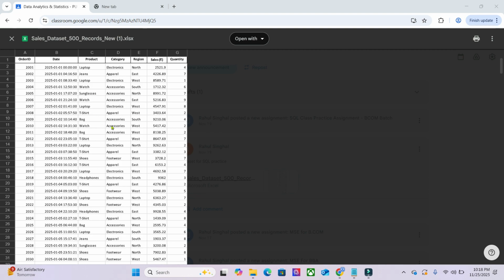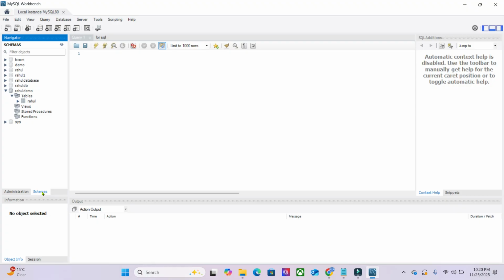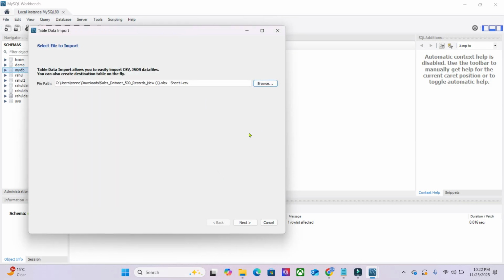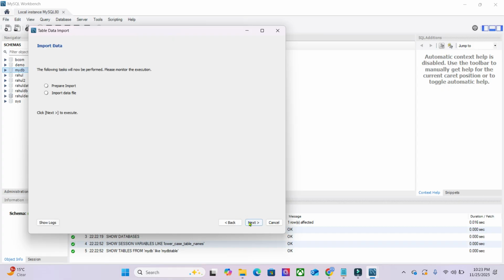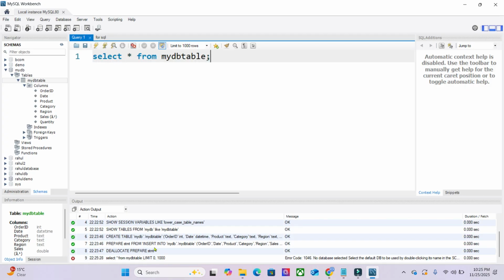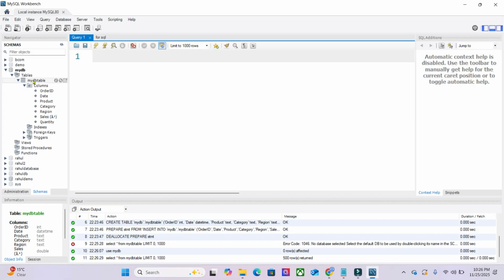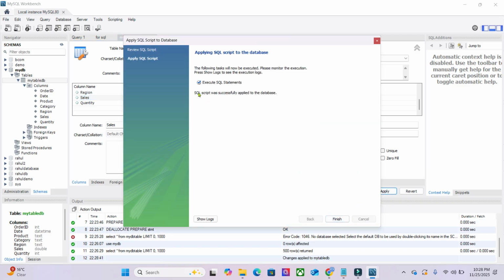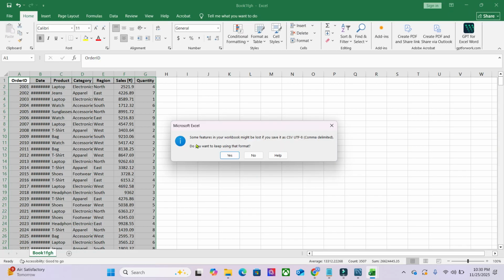My SQL Workbench Tutorial for beginners